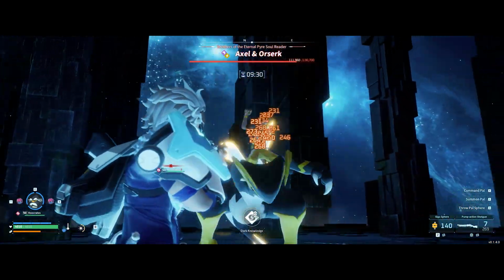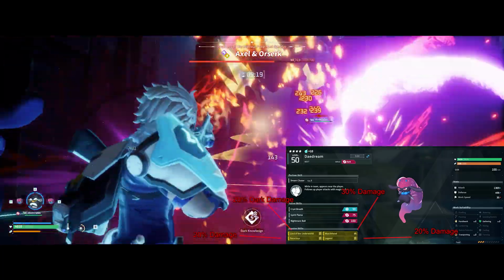I Wasted My Time So You Don't Have To | Palworld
Yeah I wasted a lot of time breeding Daedreams and Dazzi to try the "passive" build, but ultimately they just attack too slow while sitting on the sidelines, that I don't really think its worthwhile.